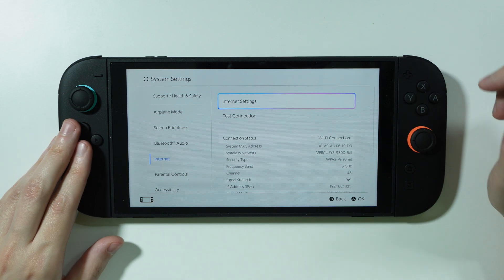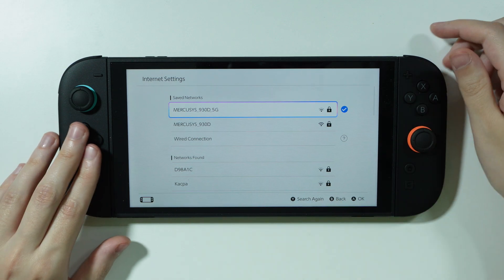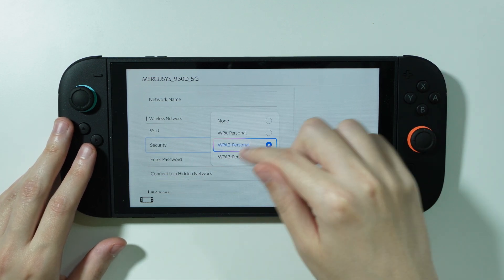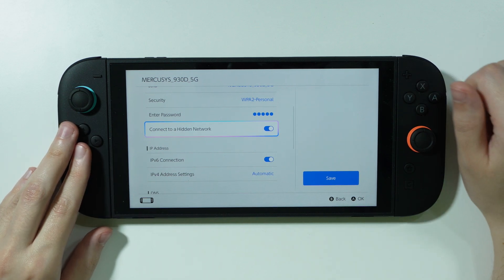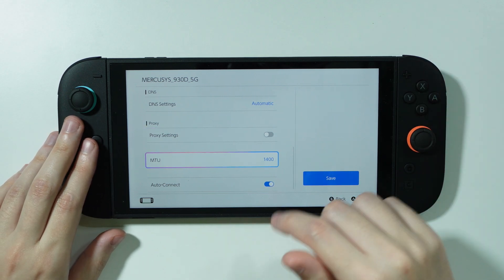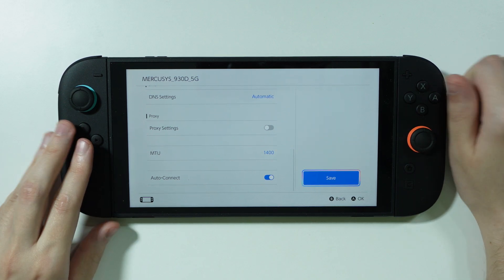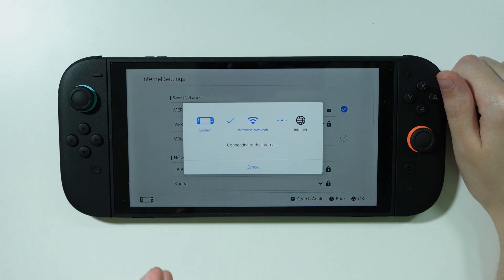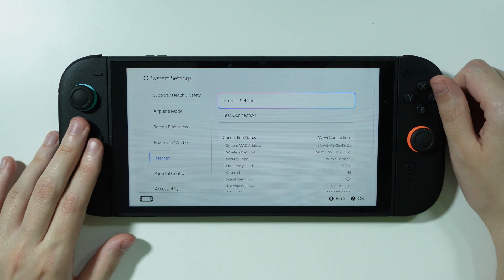How to Fix Error Code 2110-2202 on Nintendo Switch 2 (Can't Connect to WiFi)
Getting connection errors? This video shows you how to fix Error Code 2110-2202 on your Nintendo Switch 2 when it can't connect to WiFi. Learn step-by-step troubleshooting for router settings, DNS configurations, and console network resets. Discover how to determine whether the issue is with your console, network hardware, or internet service provider. Get specific solutions for both 2.4GHz and 5GHz bands to restore stable wireless connectivity.